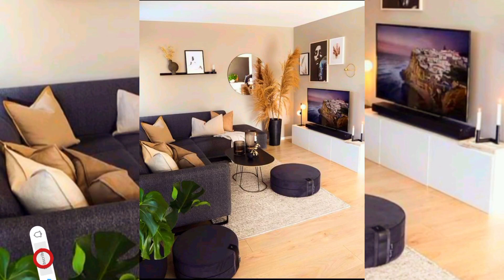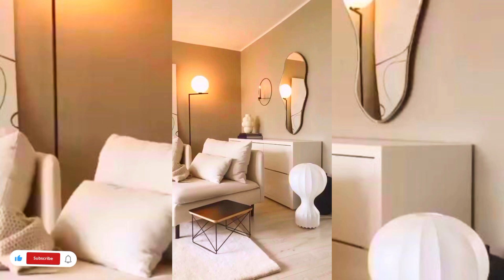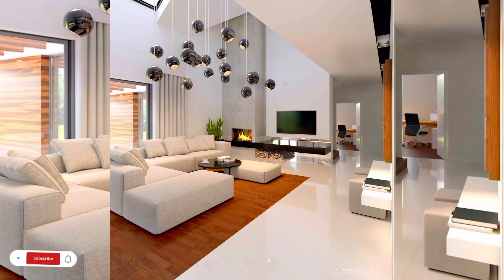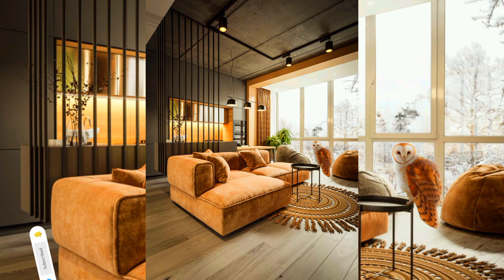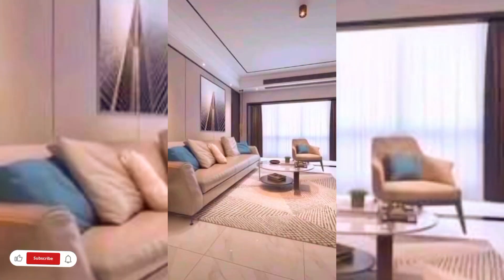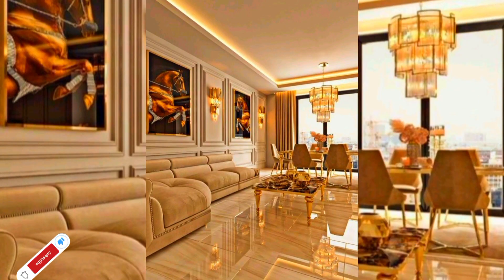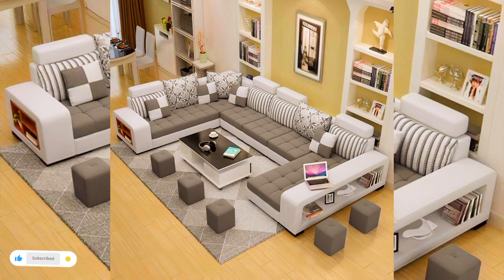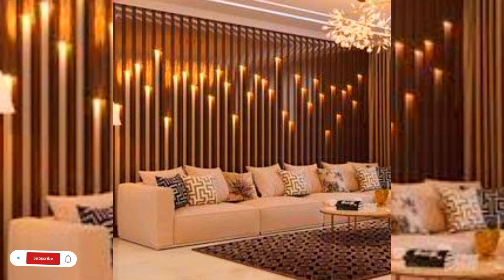Living room decoration | Living room paint color ideas | Interior design living room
Living room paint color ideas | Interior design living room | Living room decorating ideas | living room decoration | Home